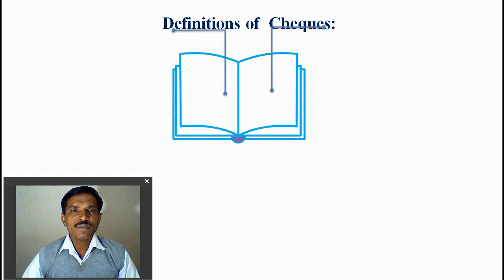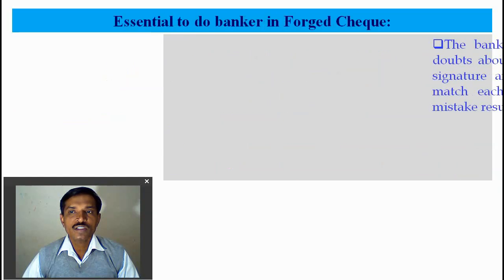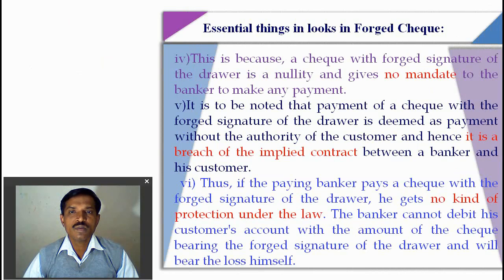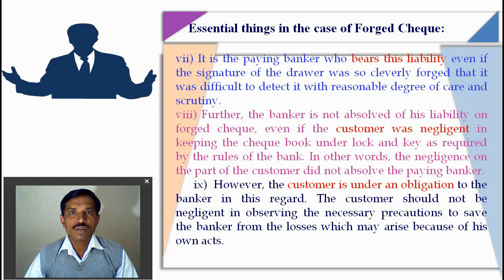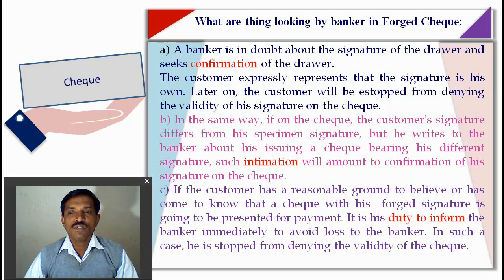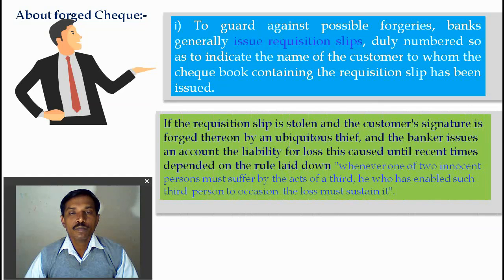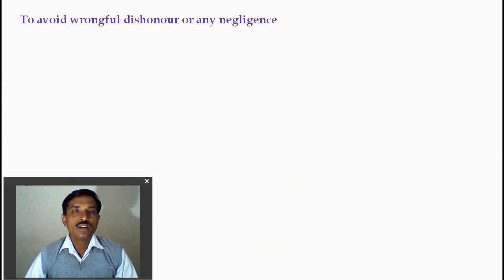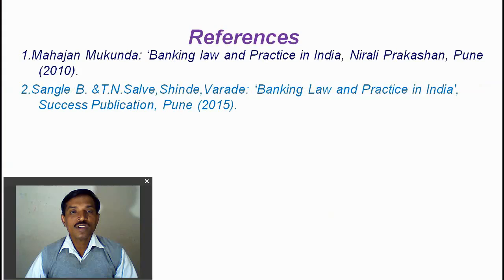T.Y.B. Com (Economics)|Term-I| Banking and finance-III| Santosh P. Adhav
Chapter: 3 Paying Banker

Topic-Forged Cheques and Negligence of Banker